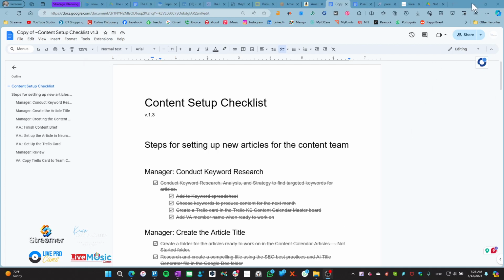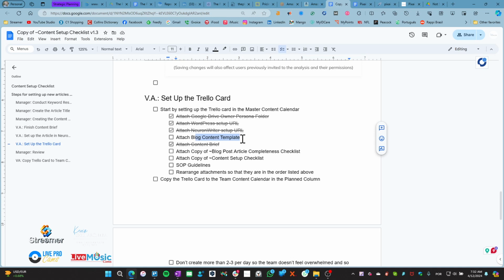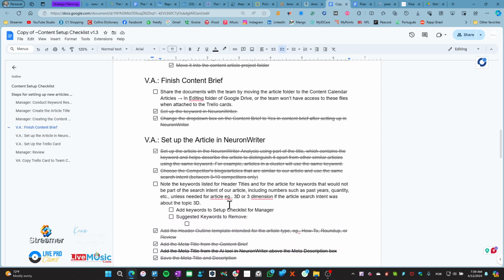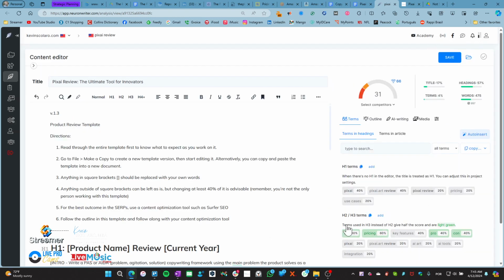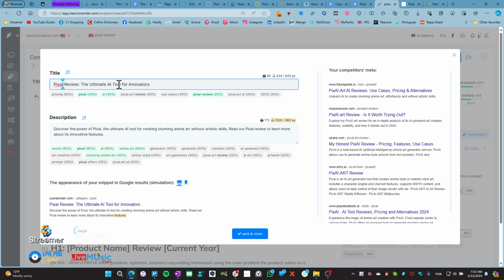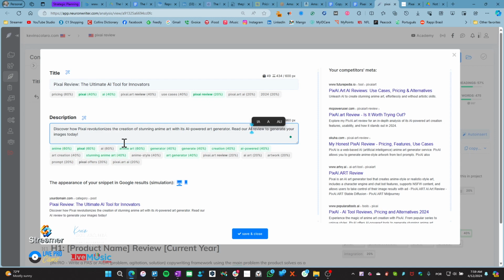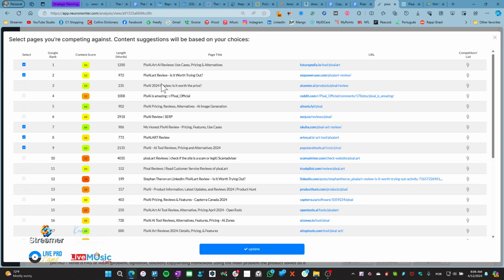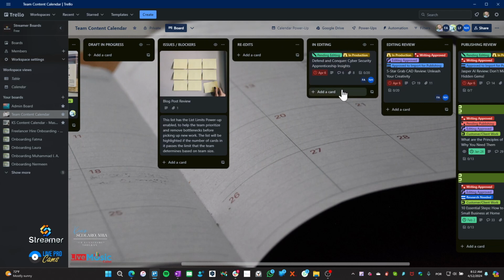Content Setup: Manager Review Process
Watch and learn how I go through the content setup and show how I, as a manager, review the content setup process for my team. I cover the content setup checklist and verify all the required set-up steps.